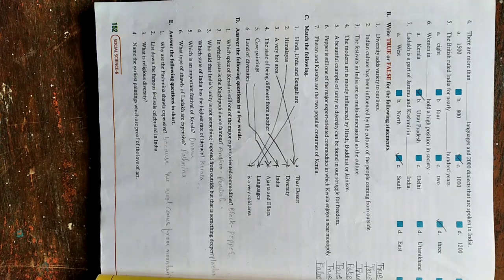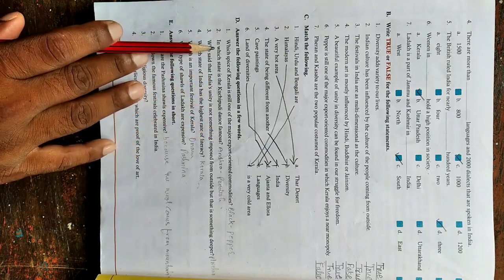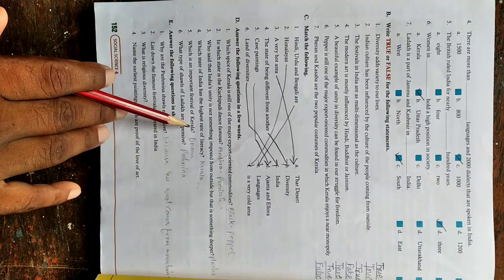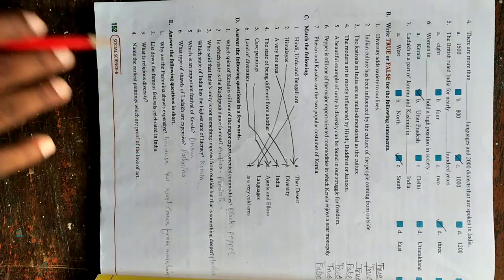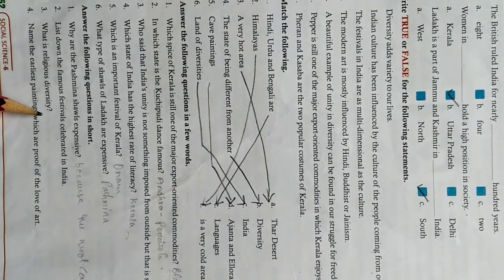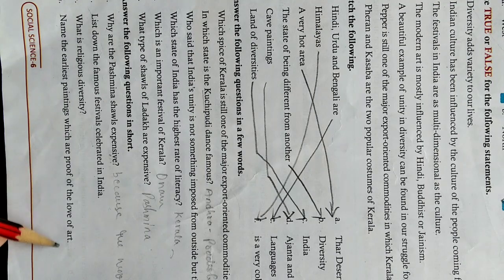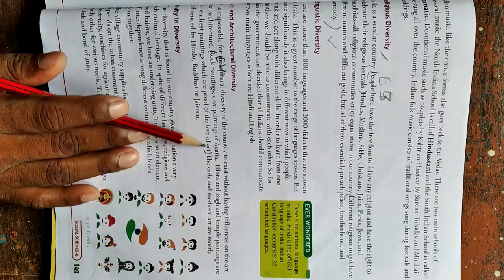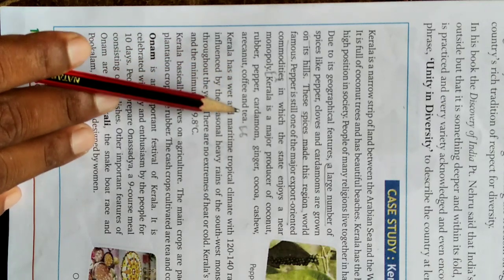Class-6, Chap-1 (understanding diversity) Exercise vedio By Surjeet sir